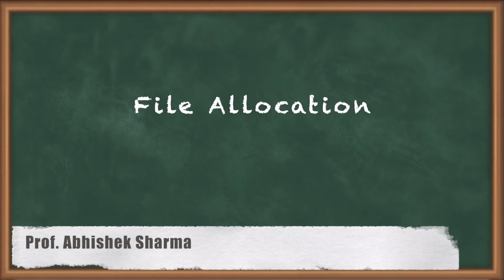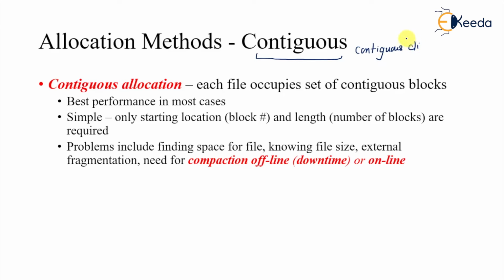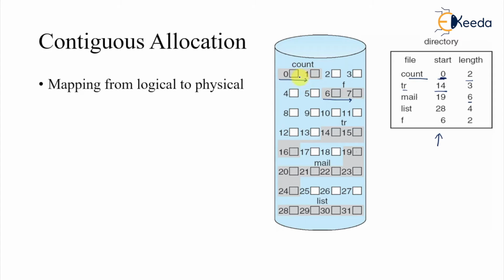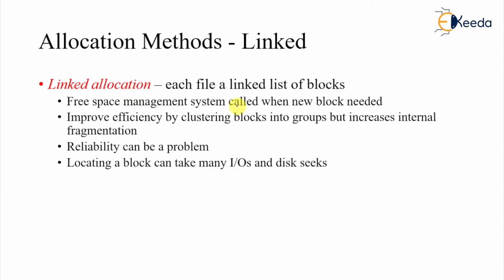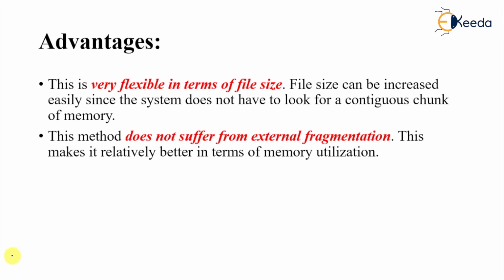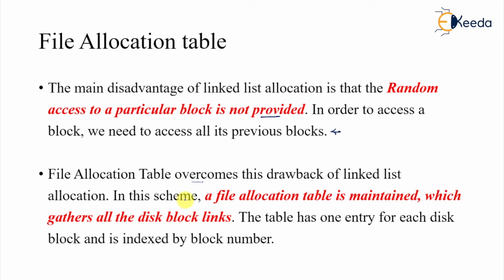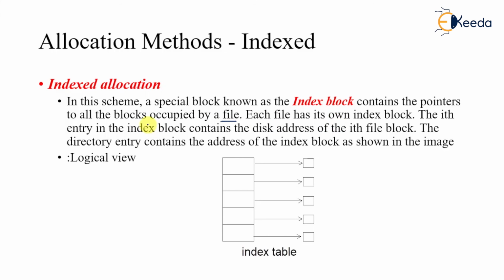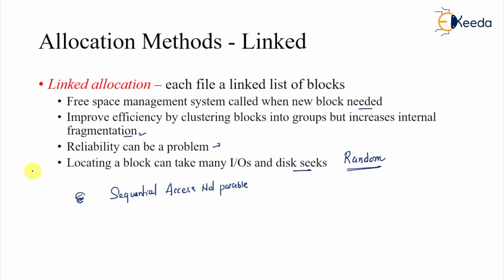Understanding File Allocation Methods : OS Basics Explained | GATE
In today's video, we'll be diving deep into the topic of File Allocation Methods in Operating Systems. Understanding how files are stored and managed is crucial for anyone interested in computer science or IT. Whether you're a student, a professional, or just someone curious about how your computer organizes data, this video is for you.

In this video, we will cover various File Allocation Methods used in operating systems. We'll explore the advantages and disadvantages of methods such as Contiguous Allocation, Linked Allocation, and Indexed Allocation. By the end of this video, you'll have a clear understanding of how these methods work and where they are best suited.

Here's a brief overview of what you can expect to learn:

Contiguous Allocation: Discover how this method allocates consecutive blocks of data and how it influences file access speed.
Linked Allocation: Learn about the linked list structure and how it handles file storage in a non-contiguous manner.
Indexed Allocation: Understand the concept of index blocks and how they facilitate efficient file access.

Happy Learning.